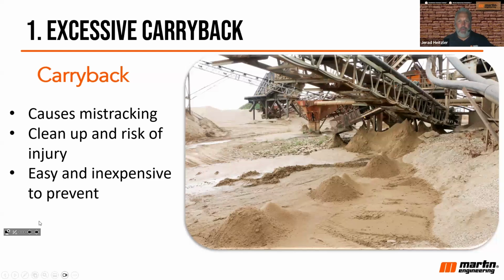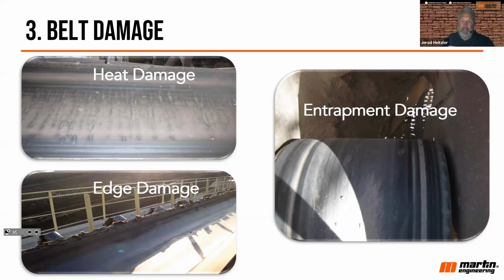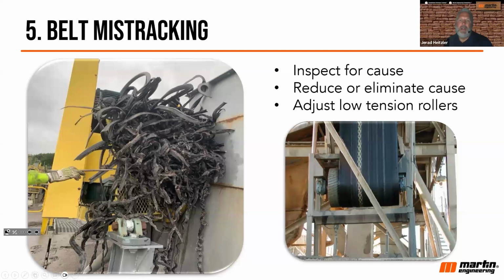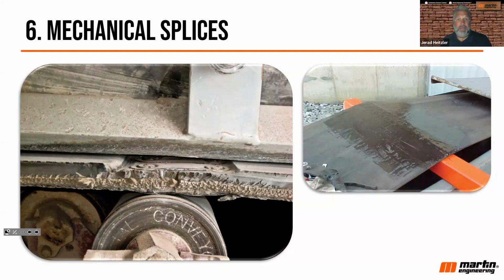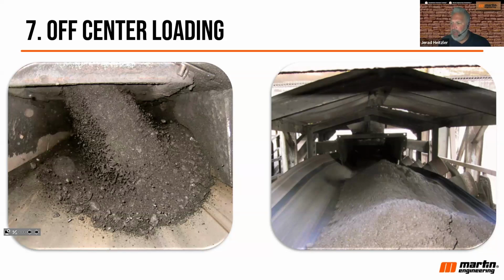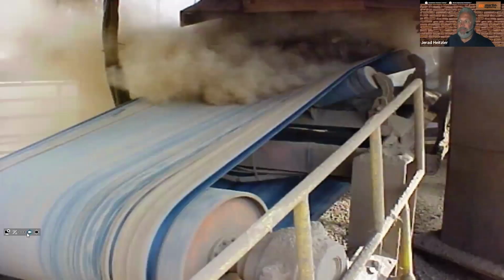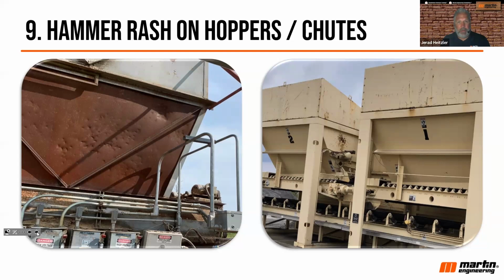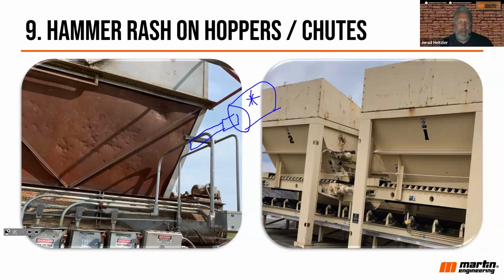9 Most Critical Points of Belt Conveyor Inspection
Want your conveyors to run without problems?

Regular inspections of the conveyor belt, structure, and components offer an opportunity to recognize and mitigate problems and address the natural wear these parts experience over normal operation.

In this video, we’ll share the 9 most critical points of inspecting a conveyor belt. Even the most seasoned conveyor expert will learn the make-or-break inspection point of belt conveyors!